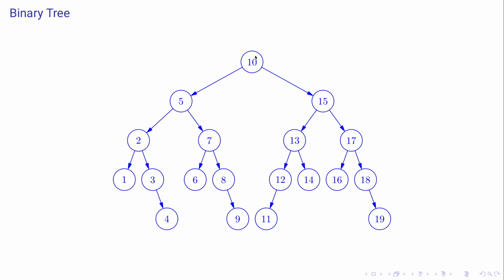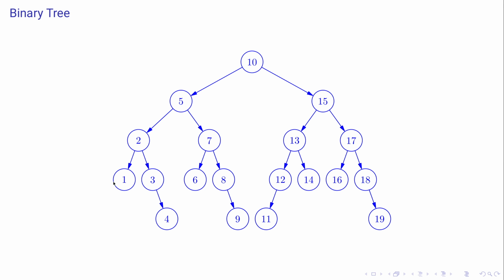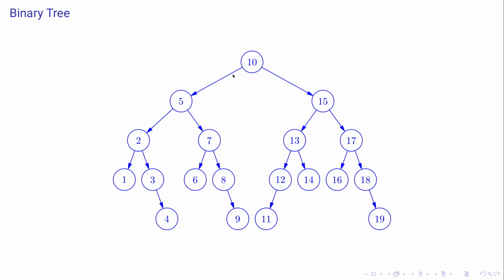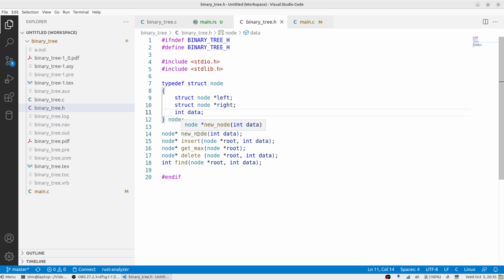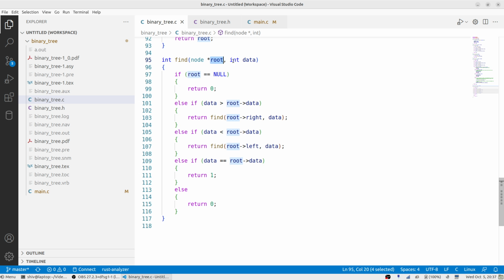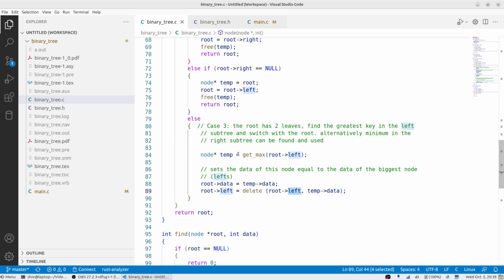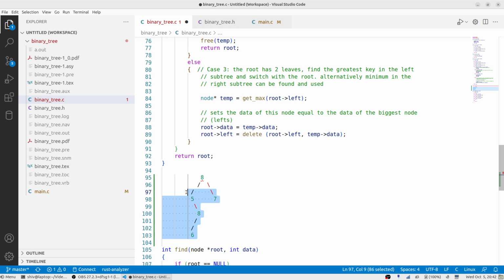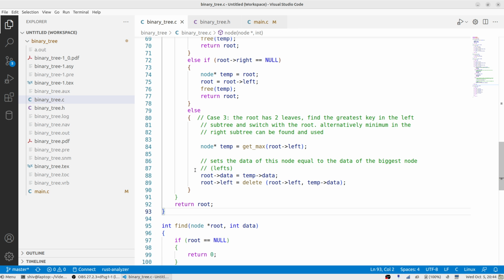Binary Search Tree Using C